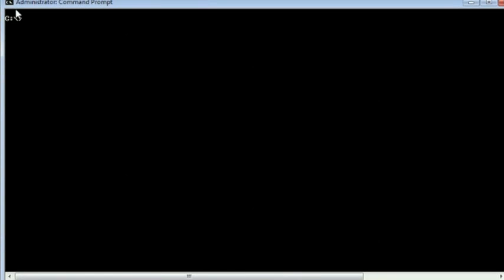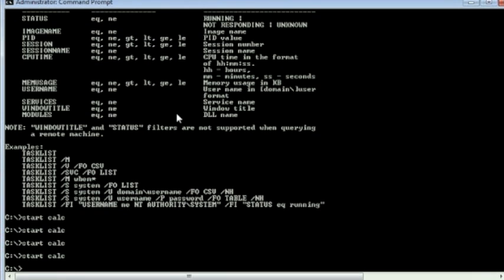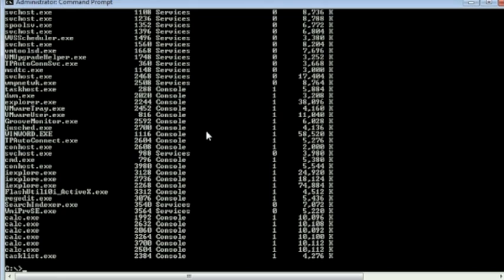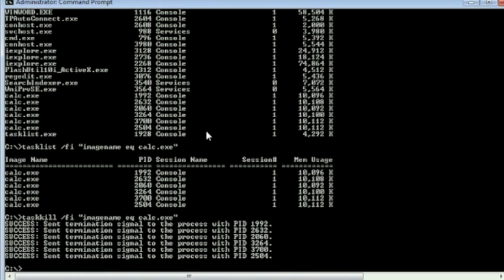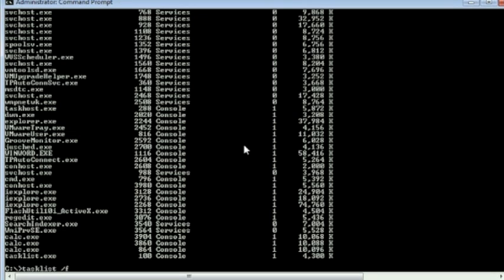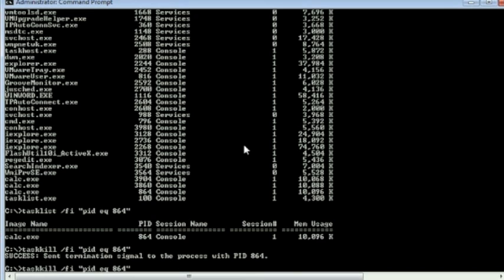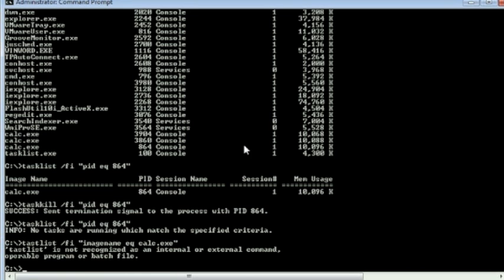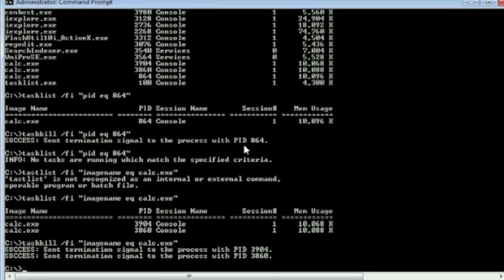TASKLIST and TASKKILL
Use TASKLIST to find tasks that meet specific attributes and TASKKILL to kill it